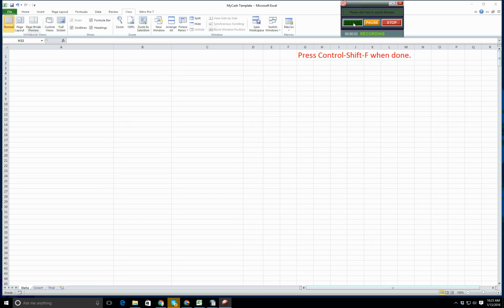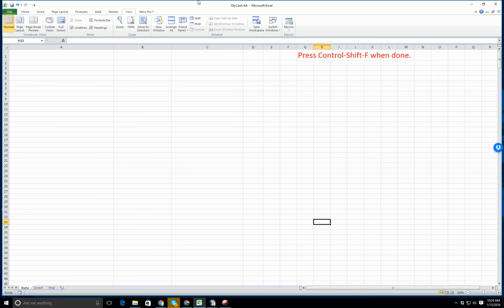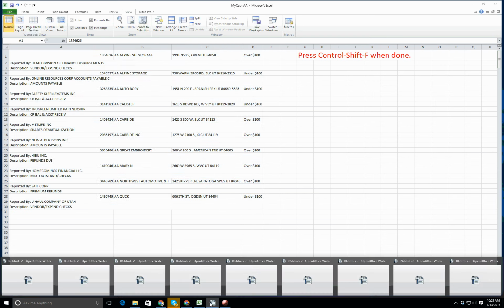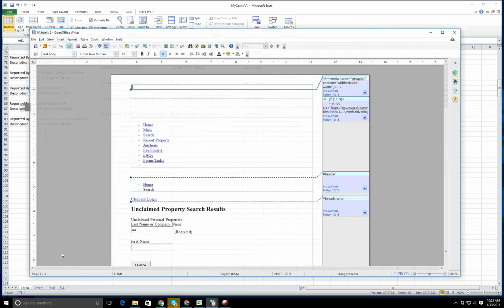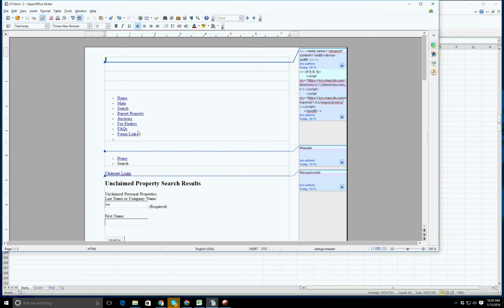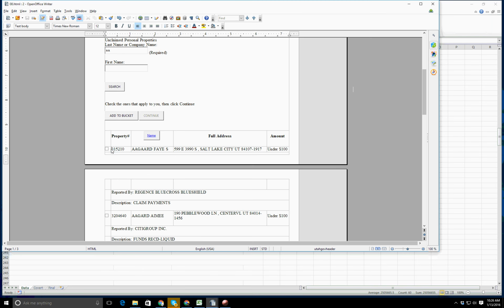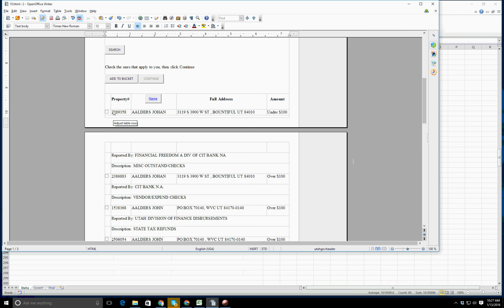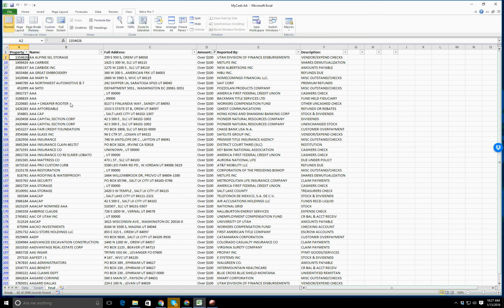2 - Training Utah UCF copy paste aa-zz to Excell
How to copy from UT Unclaimed Funds Page to Excell